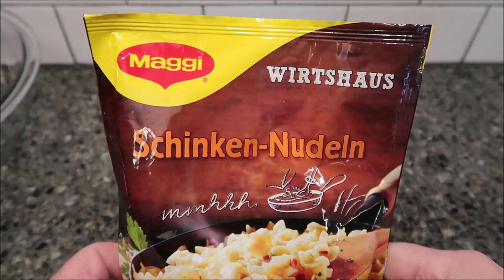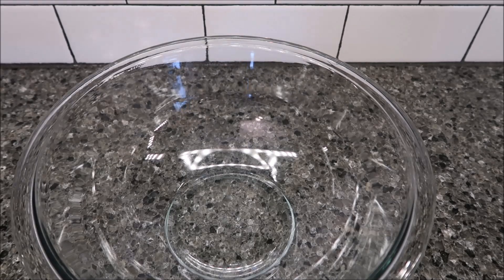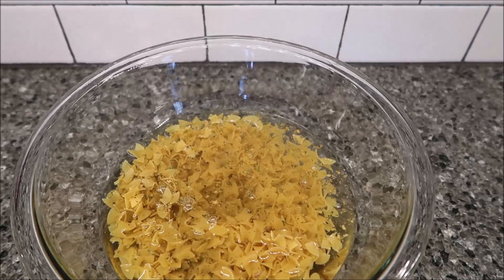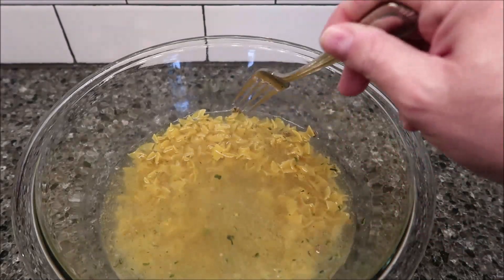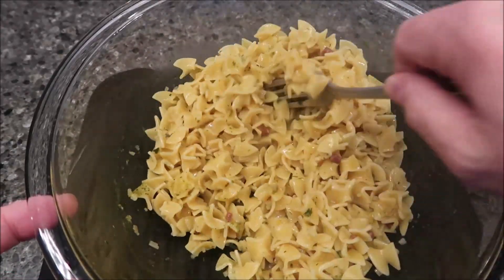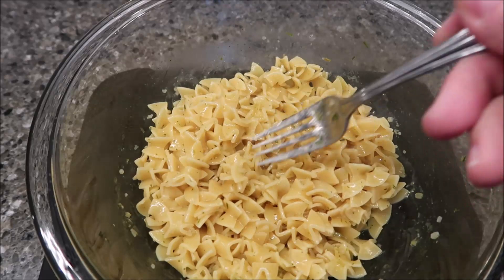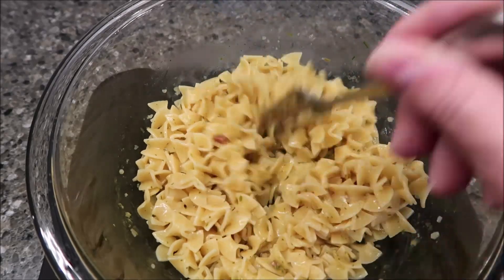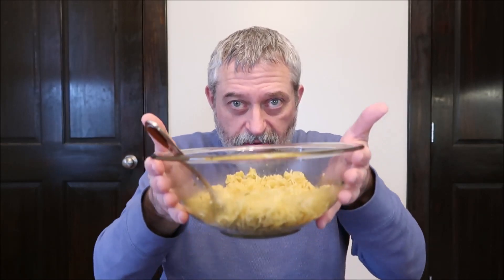Maggi Schinken-Nudeln (Ham Noodles) Review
This is a taste test/review of Maggi Schinken-Nudeln (Ham Noodles). It was mailed to me from Maria in Germany!